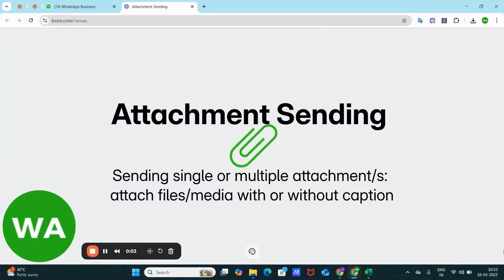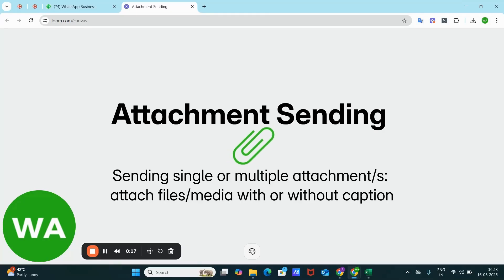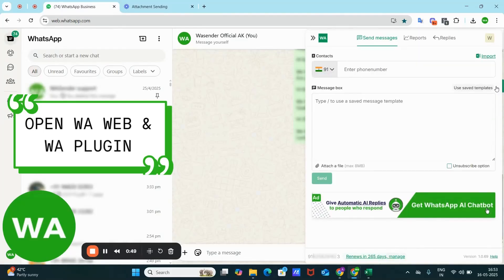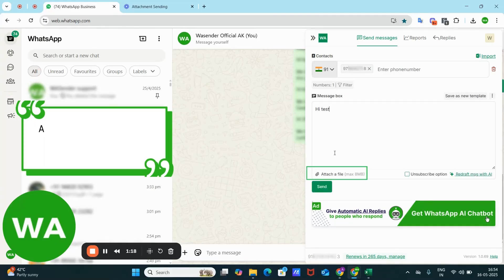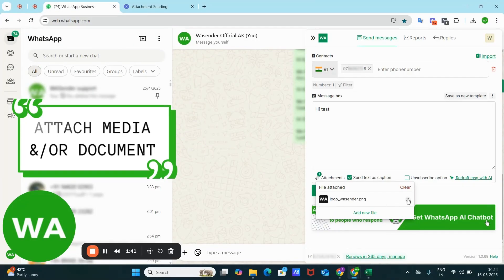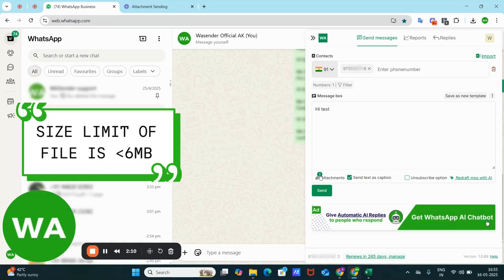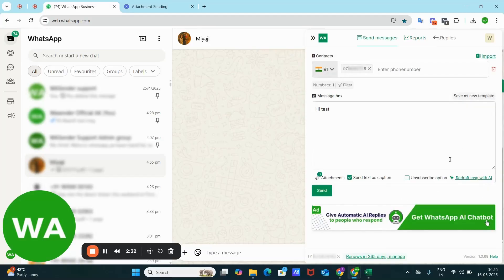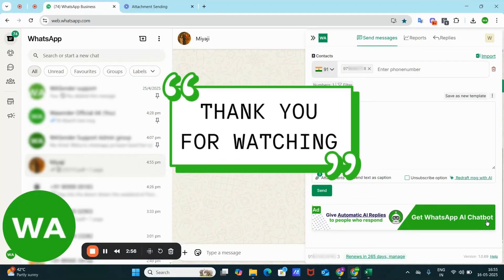How to Send Attachments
WASender let's you send bulk messages with personalization and additional anti-banning features. This video shows how you can add single or multiple attachments to your message.

🌟Features-
Free
✅ Messages (Limited)
✅ Excel upload
✅ Privacy features
✅ Pin unread chats to top

PRO
✅ Messages (Unlimited)
✅ Attachment Sending
✅ Name personalized bulk Messaging
✅ Setting time gap between messages
✅ Download Message Sent/failed reports
✅ Create your own AI Chatbot on WhatsApp
✅ Unsubscribers List
✅Automatic Reply Analysis
✅Automatic Ban Reduction Features
✅AI Message Redrafter

⬇️ One-click instant download for all types of contacts
✅ All groups contacts
✅ All labels contacts
✅ All broadcast lists contacts
✅ All chat contacts
✅ All contacts